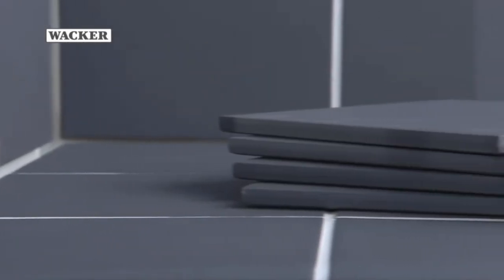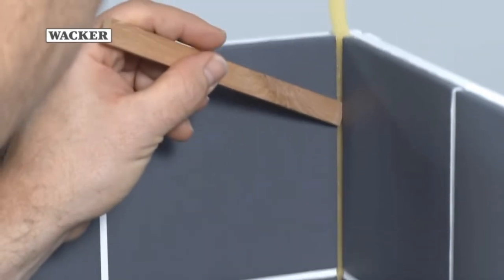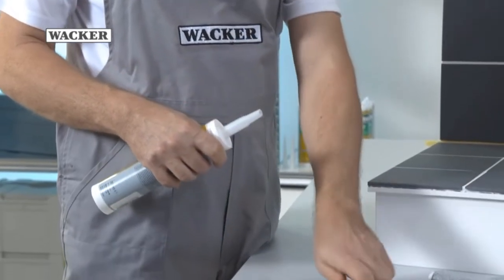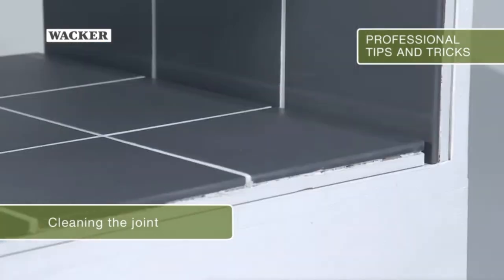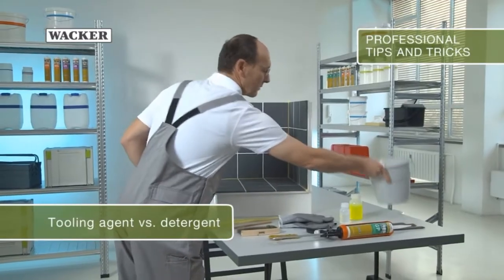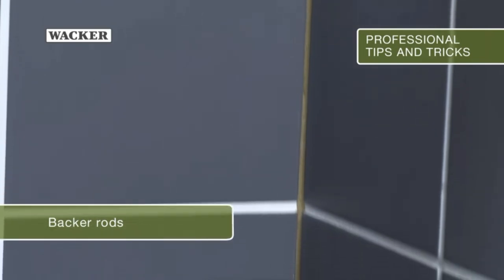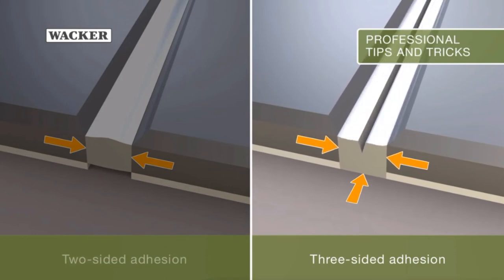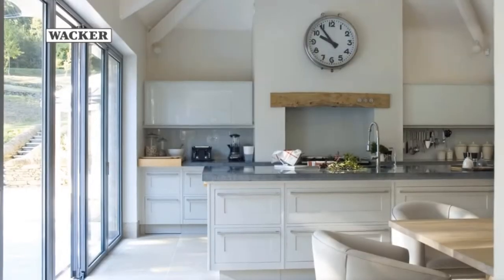Silicone Sealing Made Easy by Wacker | Hints and Tips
A tutorial showing how to seal a surface properly with a professional approach. Valuable hints and tips from WACKER show you how to work with sealants such as silicone. A professional craftsman guides you through each step.
Source : Wacker Chemie AG

Note to readers:
• Please click the share buttons below and make a comment.